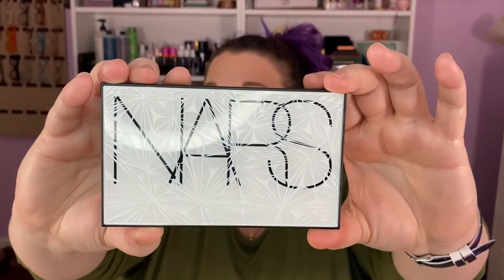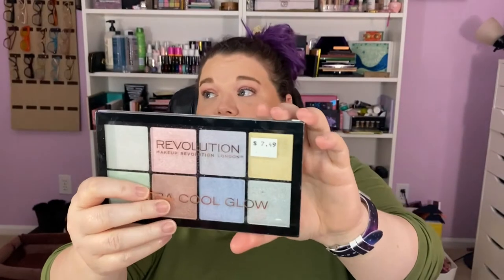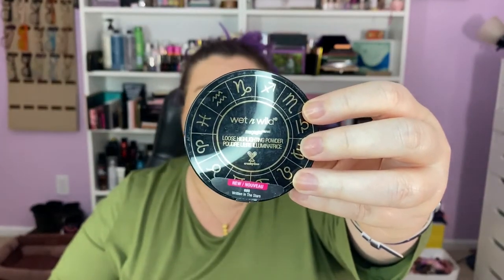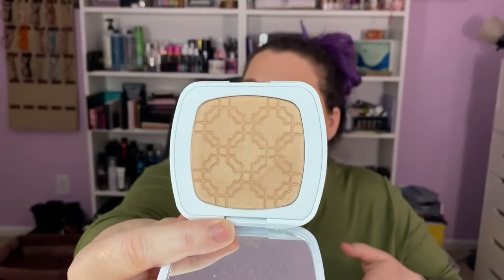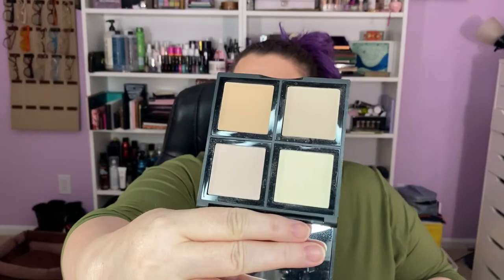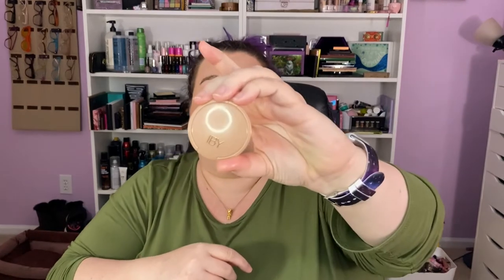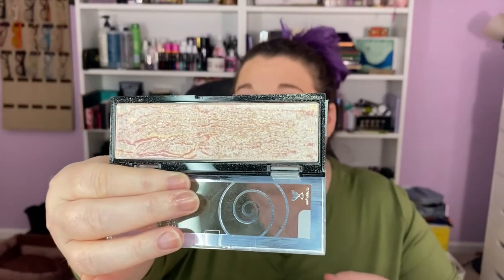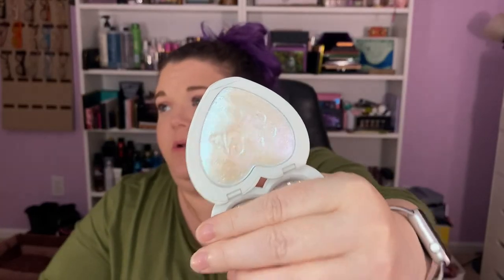Highlighter Collection 2020 - Swatching them all!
Welcome to Makeup Mugwump!  In this video, let’s swatch my entire highlighter collection!

Makeup Mugwump
2120 E. Firetower Rd #107 PMB 33